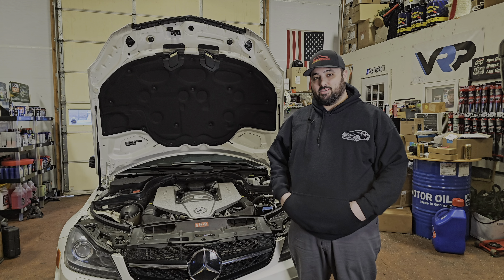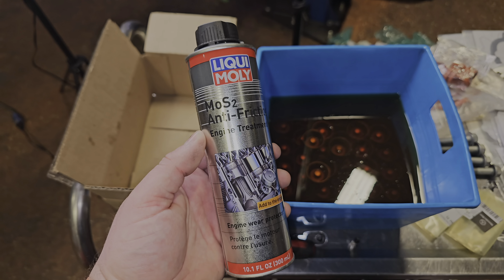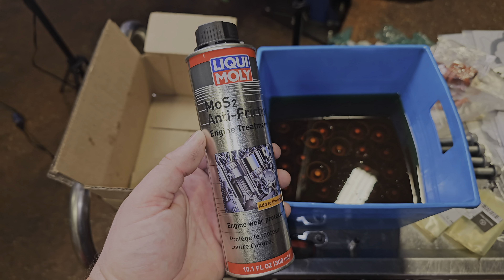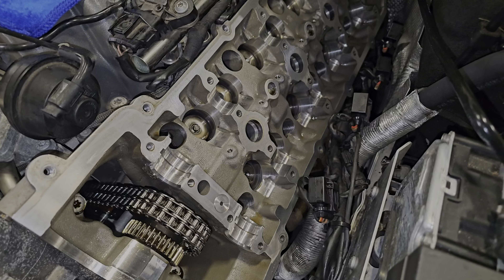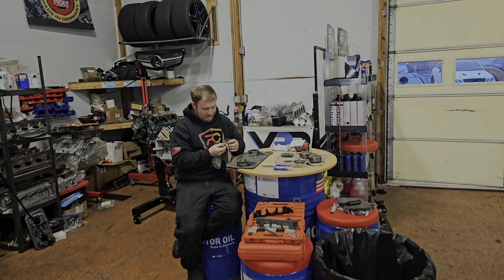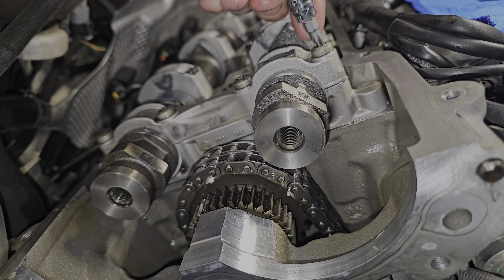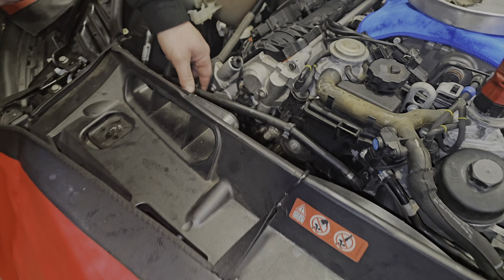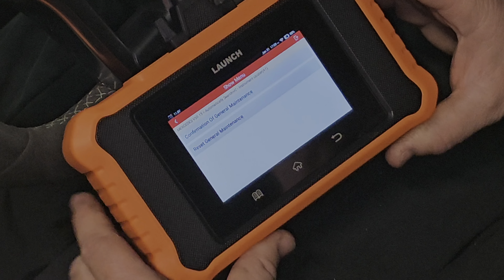ONE OFF C63 EDITION 507 IS NOT SAFE FROM THE M156 CAM FAILURE! EXTENDED WARRANTY FLIPS THE 10K BILL!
IN THIS VIDEO WE INSTALL CAMS, TAPPETS, AND NEW HARDENED CAM PHASERS IN A ONE-OFF 507 C63 AMG.

THIS IS A DIY VIDEO BUT IF YOU DON'T FEEL COMFORTABLE DOING THIS OUR DOORS ARE ALWAYS OPEN! PROFESSIONAL INSTALLATION IS ADVISED!

WE ARE YOUR AMG M156, M113K, M157 AND ALL MERCEDES SPECIALISTS!

YOU CAN GET THE UPGRADED CAM PLATES, DIFFERENT CAM OPTIONS AND OTHER VRP PRODUCTS MENTIONED HERE AT..

IF YOU LIKED OUR VIDEO YOU'LL LOVE OUR FRIENDS CHANNEL @LegitStreetCars

HUUGE THANK YOU TO OUR VIEWERS WE REALLY APPRECIATE EACH AND EVERY VIEW! HUGE SHOUTOUT TO ANTHONY FOR THE EDITING, ALEX FOR THE YOUTUBE WISDOM AND RYAN FOR ANSWERING ALL MY QUESTIONS 24/7!